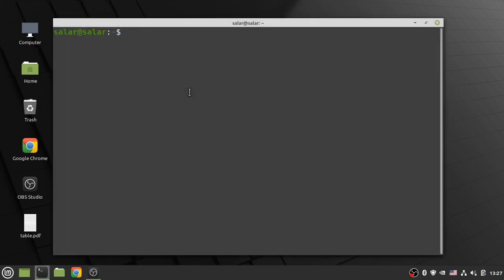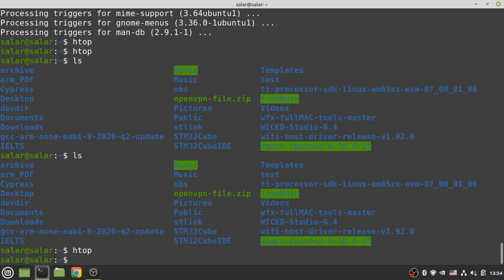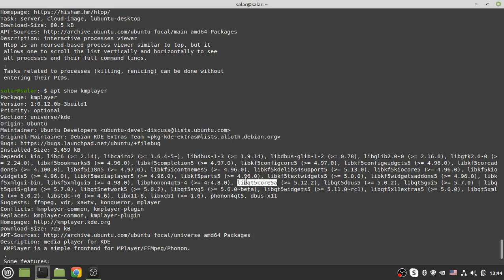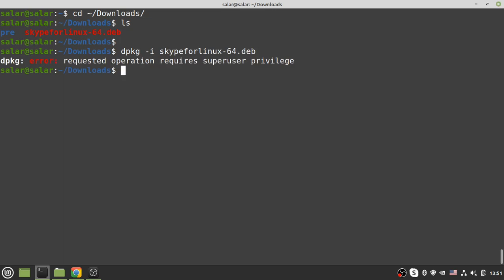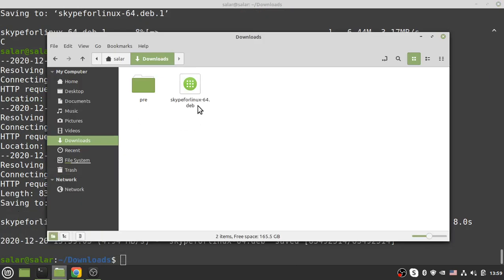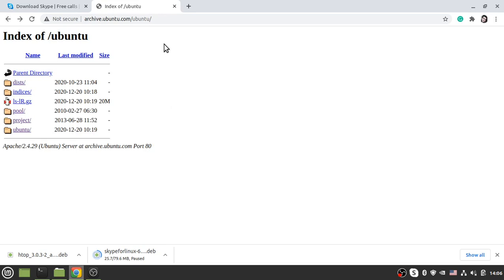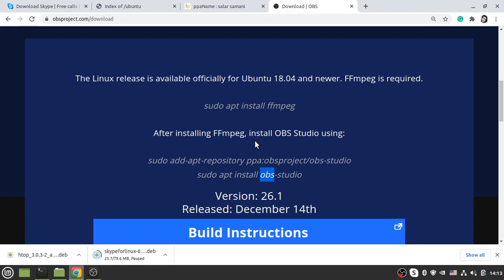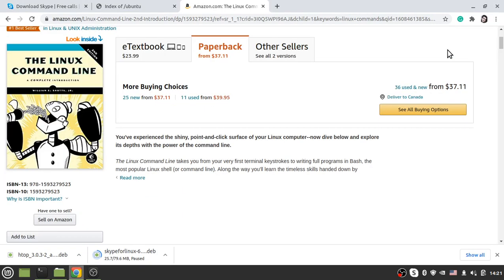005 - Introduction to Linux (5)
apt install remove purge show search
dpkg
wget
repostories
add repo